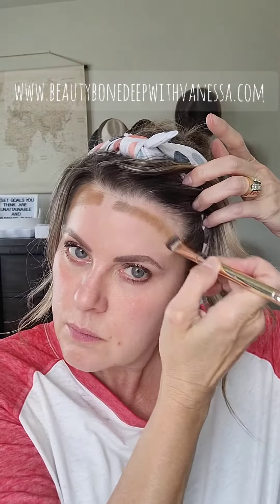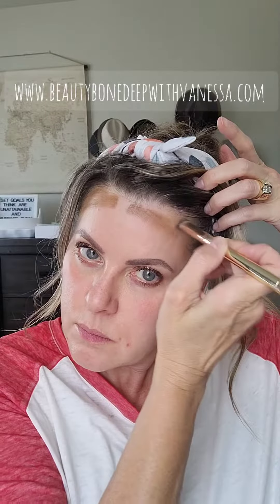Quick Hac (Cheetah, Paint by number, Dot method)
This makeup is so easy, seriously, you can't screw it up! I include a color placement chart with every first time order and offer a one-on-one video chat lesson after you get your goodies.  Ready to try it? Get a colormatch.
What's a colormatch you ask? It is a way for me to recommend the perfect foundation colors for you. Answer a few questions in the Color Match form,  attach a couple of photos, and Bam! You're on your way to simplifying your makeup routine.